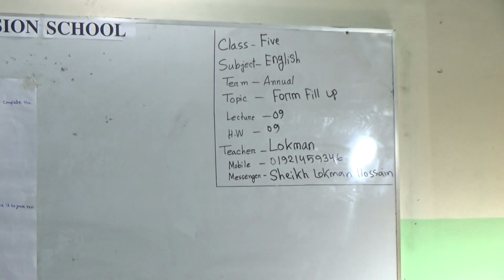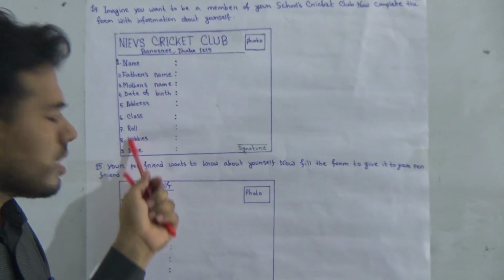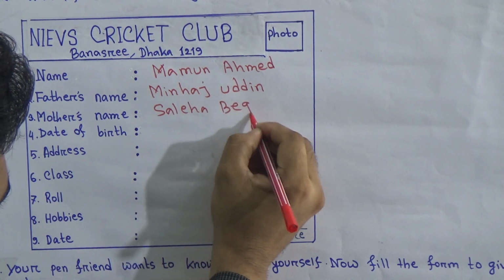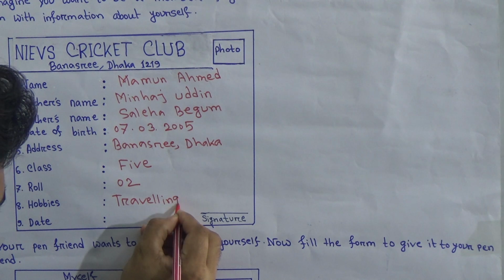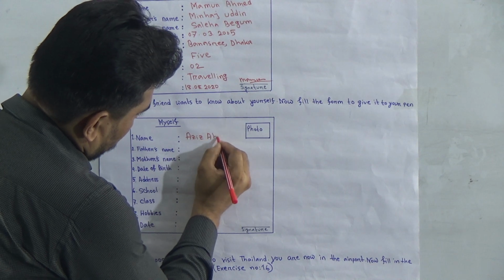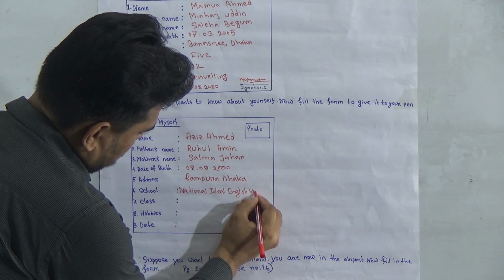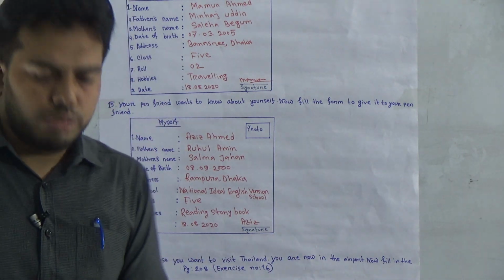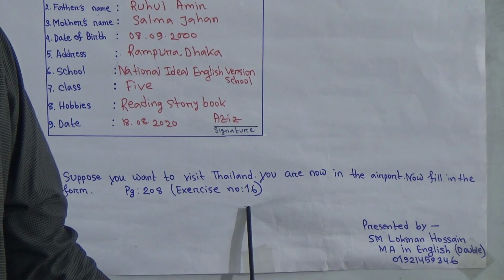Class: Five, Subject: English (Lecture-9), Topic: Form Fill Up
Annual Term
Class: Five
Subject: English (Lecture-9)
Topic: Form Fill Up
Teacher: Lokman